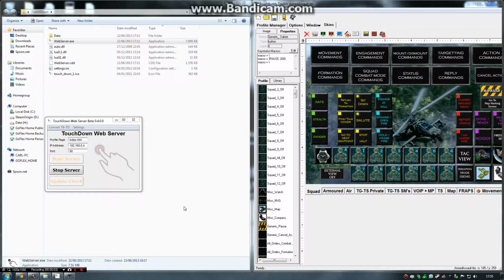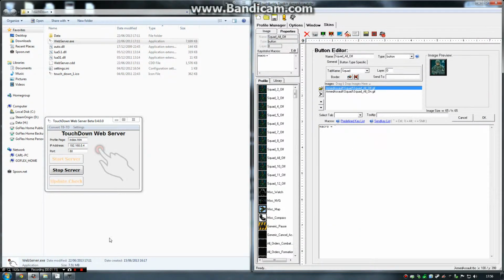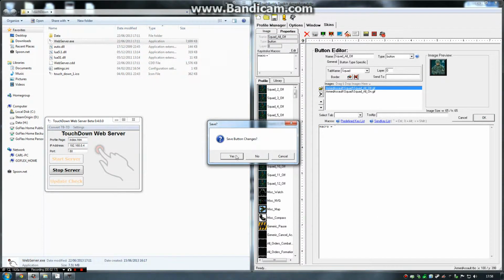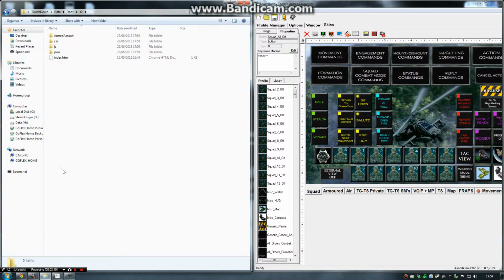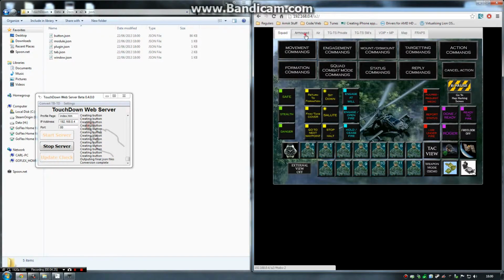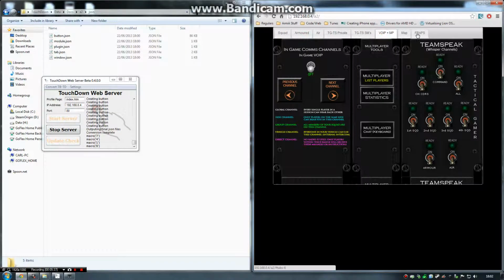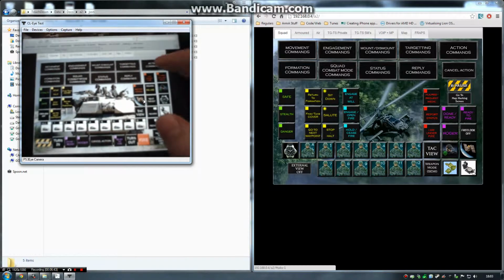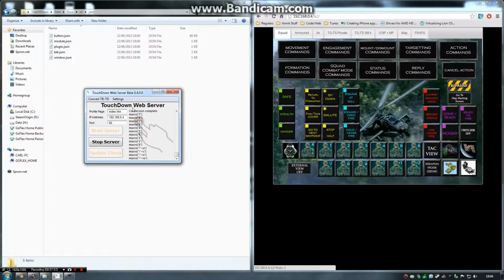TouchDown 4.0.0.0 Converting profiles from TouchBuddy